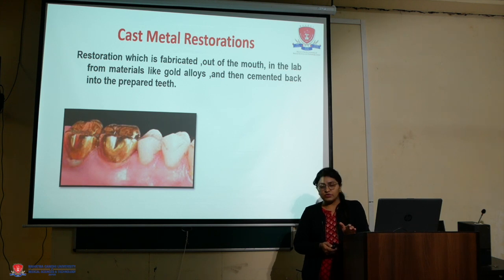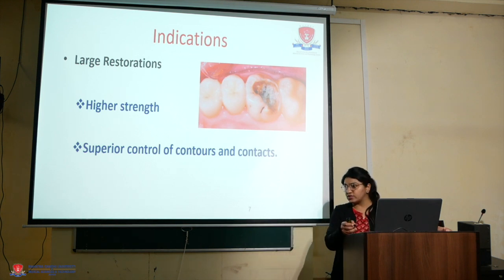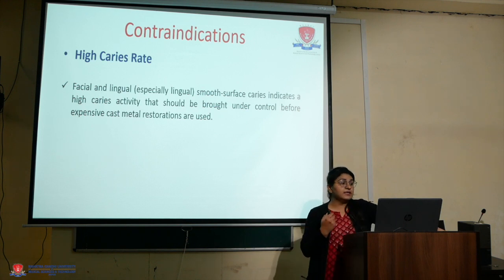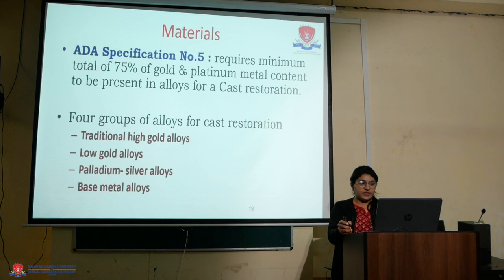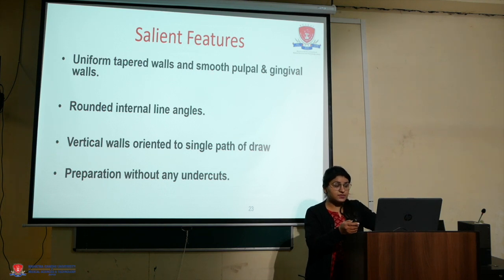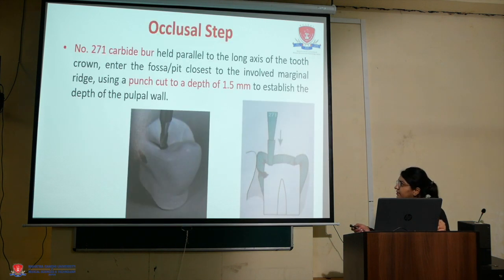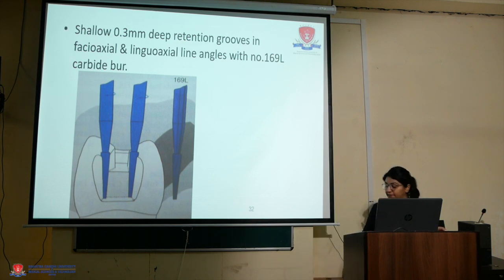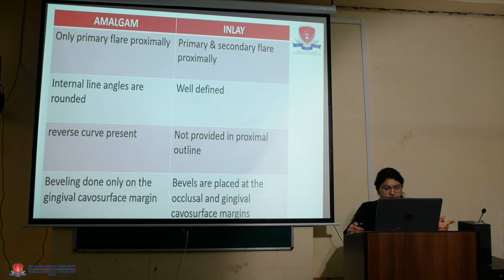Topic Introduction To Cast Metal Restorations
Dr  Deeksha Khurana  Assistant Professor  Department Conservative Dentistry  & Endodontics